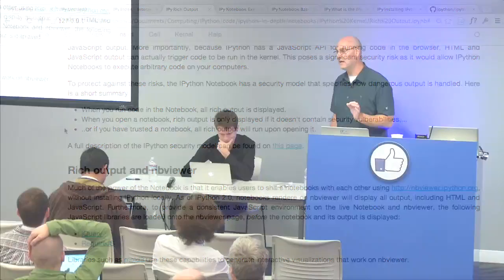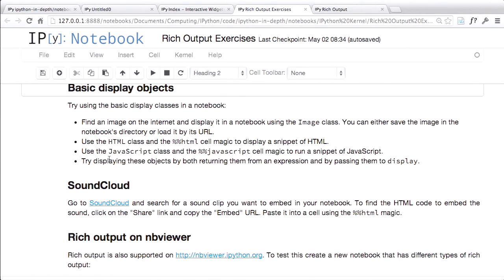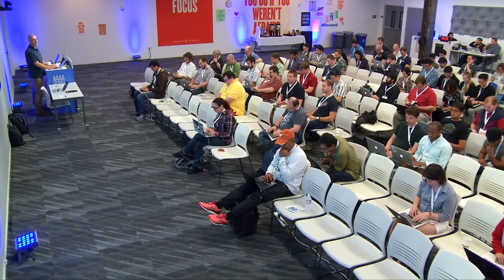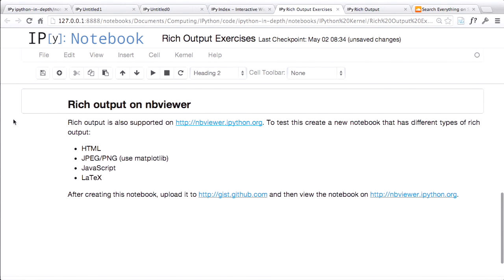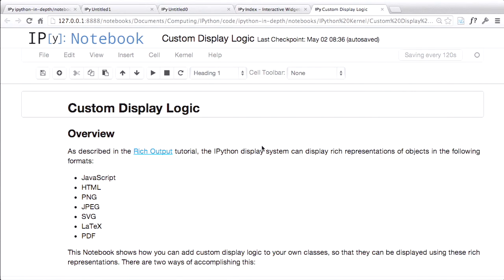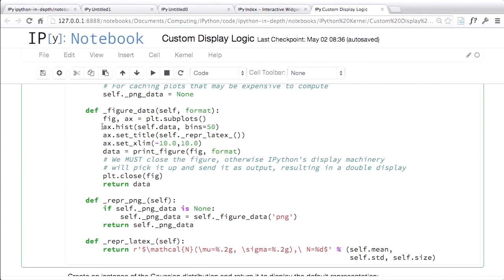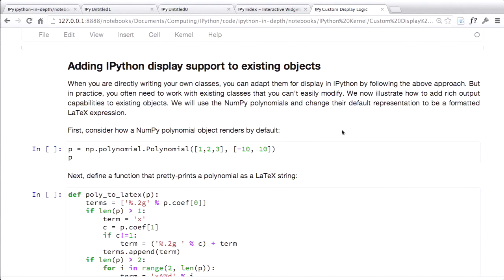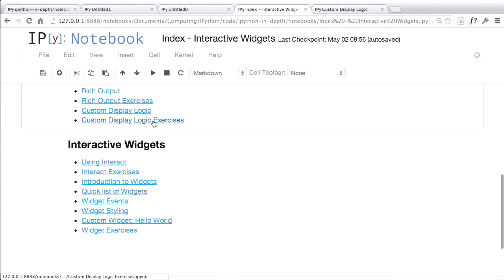Brian Granger and Jonathan Frederic - IPython Interactive Widgets, Part 2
Tutorial - IPython provides an architecture for interactive computing. The IPython Notebook is a web-based interactive computing environment for exploratory and reproducible computing. With the IPython Notebook, users create documents, called notebooks, that contain formatted text, figures, equations, programming code, and code output. As of version 2.0, the IPython Notebook includes interactive JavaScript widgets. These widgets provide a way for users to interact with UI controls in the browser that are tied to Python code in running in the kernel. We will begin by covering the highest-level API for these widgets, "interact," which automatically builds a user interface for exploring a Python function. Next we will describe the lower-level widget objects that are included with IPython: sliders, text boxes, buttons, etc. However, the full potential of the widget framework lies with its extensibility. Users can create their own custom widgets using Python, JavaScript, HTML and CSS. We will conclude with a detailed look at custom widget creation. Python Dependencies: IPython 2.0 or latest stable running on Anaconda or Canopy Additional Comments: Attendees should already know Python and be familiar with the IPython Notebook. Some JavaScript/HTML/CSS experience will also be helpful. 00:00 Welcome!
00:10 Help us add time stamps or captions to this video! See the description for details.